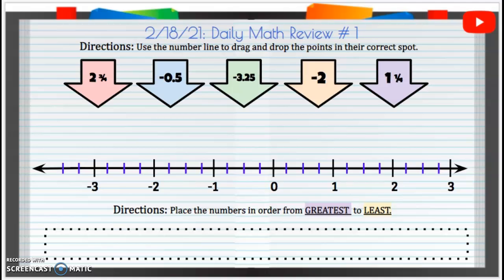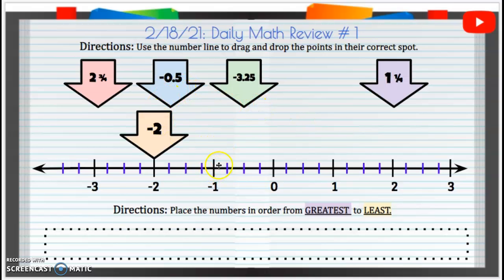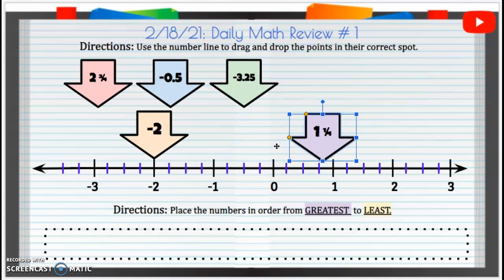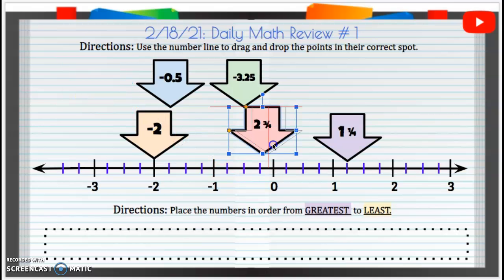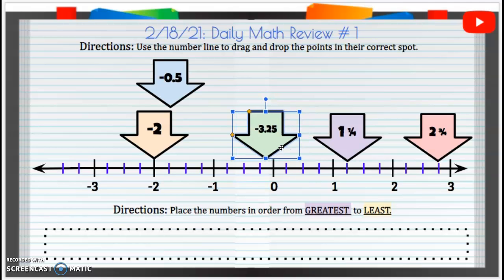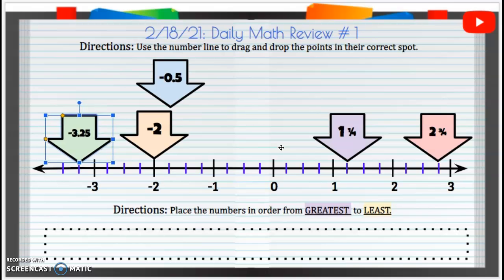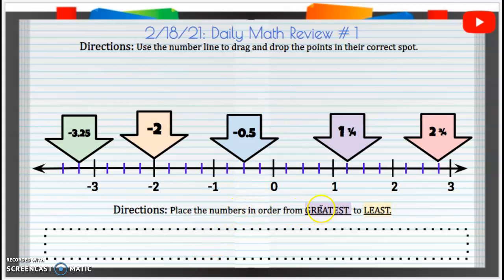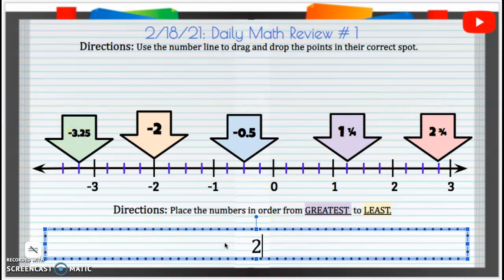2/18/21 DMR #1 - Schnaterbeck